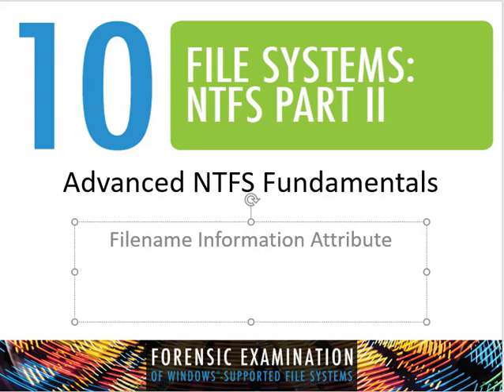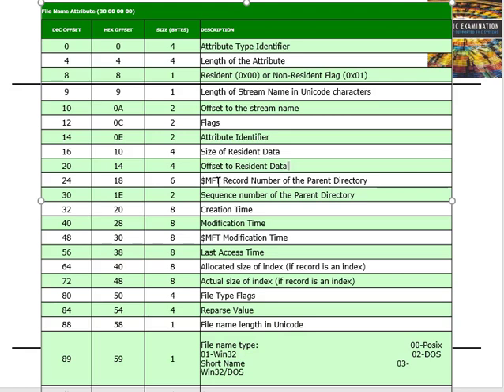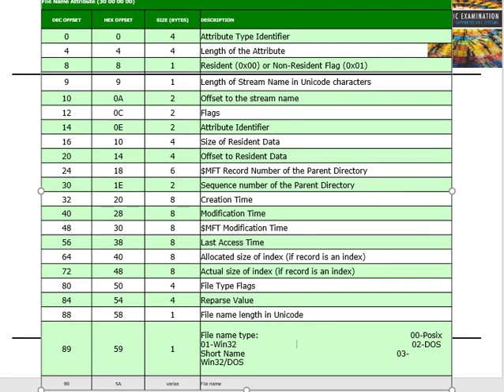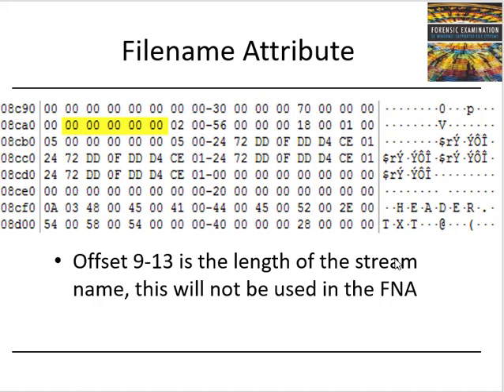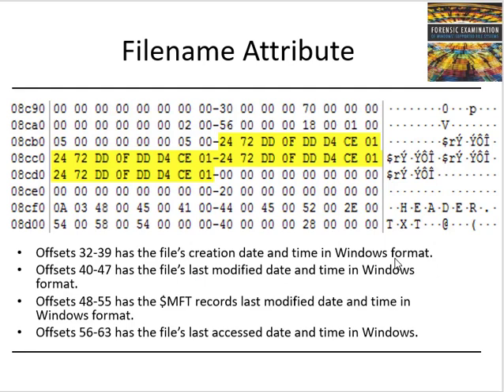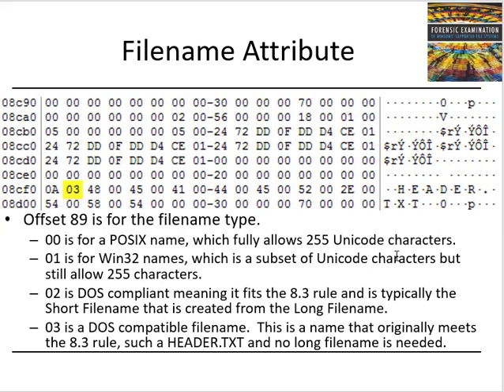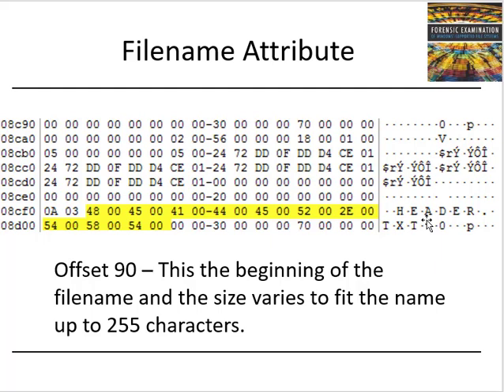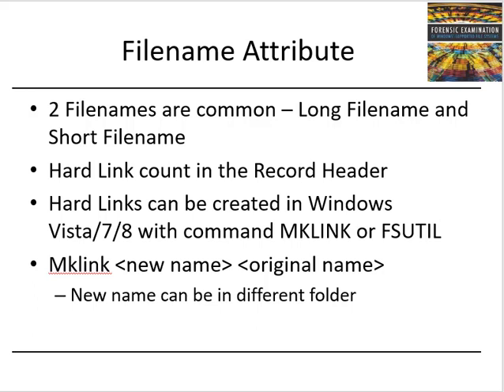NTFS II Section V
Filename Attribute